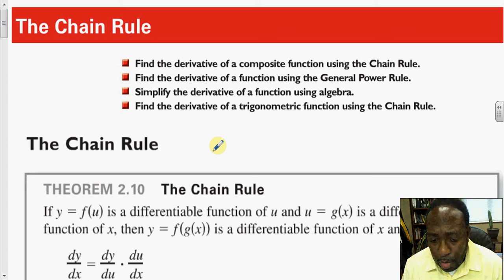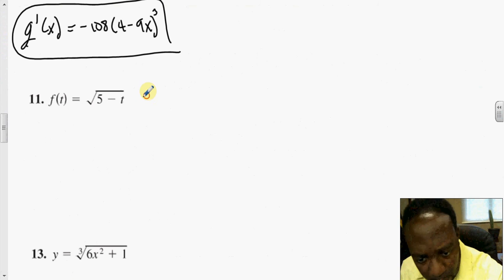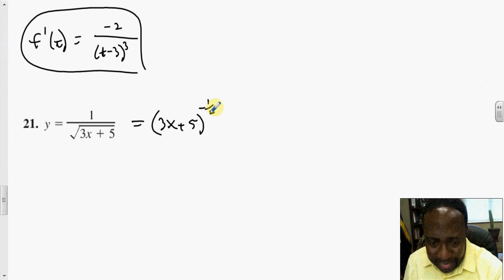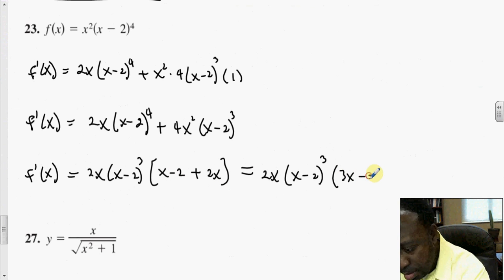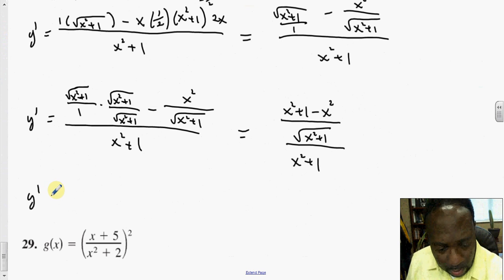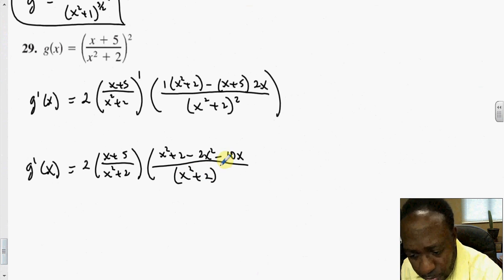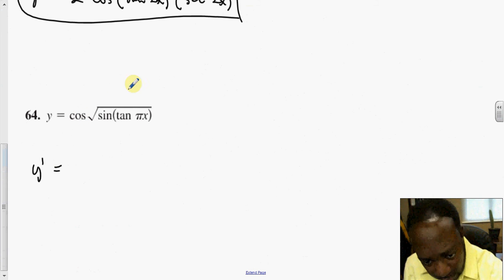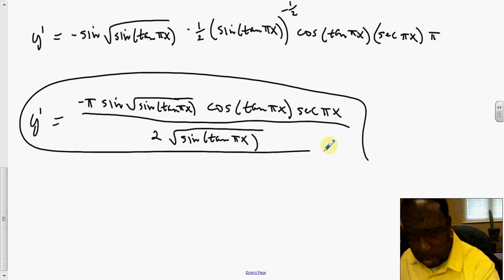2 4 The Chain Rule